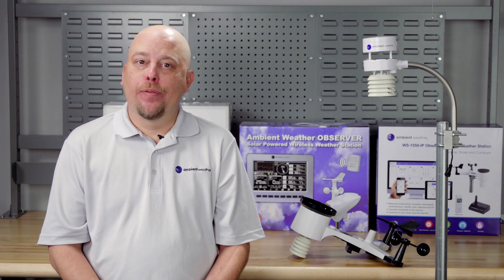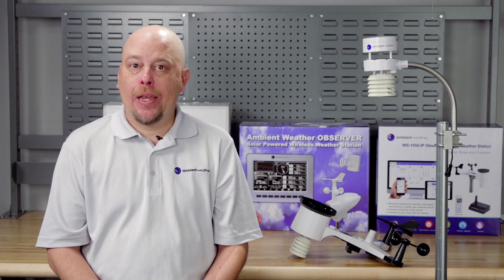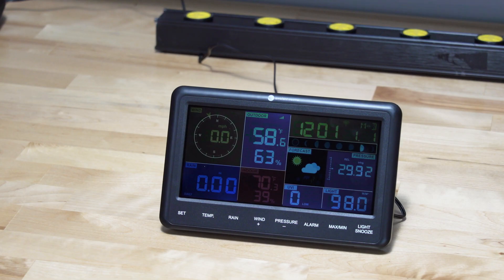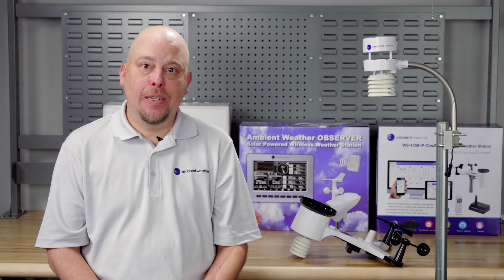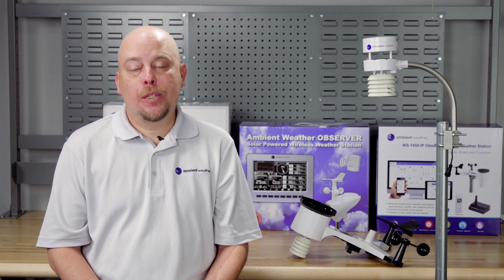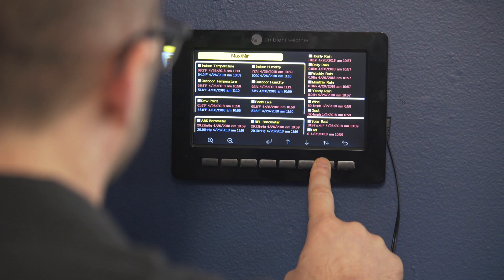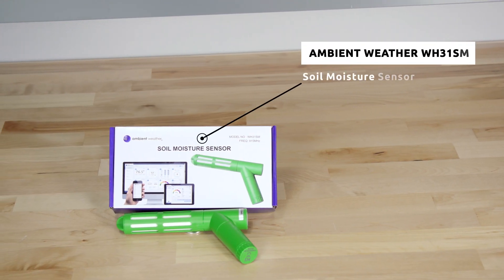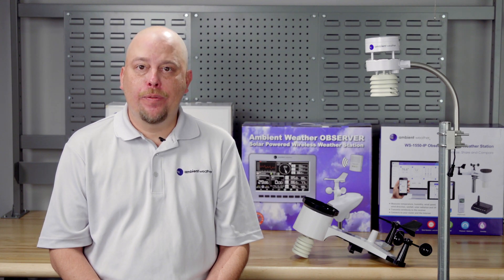Ambient Weather WS-2902 vs WS-5000 | Which Personal Weather Station Should You Buy?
The Ambient Weather WS-2902 and the Ambient Weather WS-5000 are two of Ambient’s popular personal weather stations. In this video, we break down some of their similarities and differences so you can figure out which one is right for you!

// FREE RESOURCES
Ambient Manuals & Downloads: